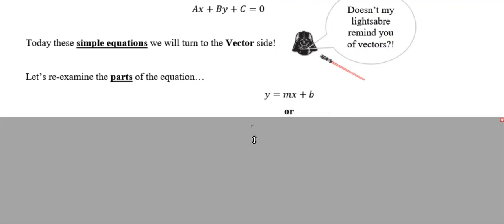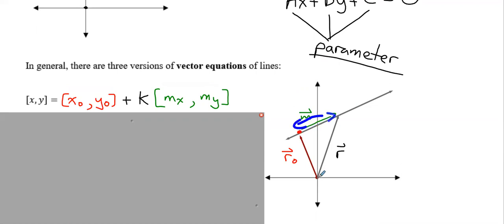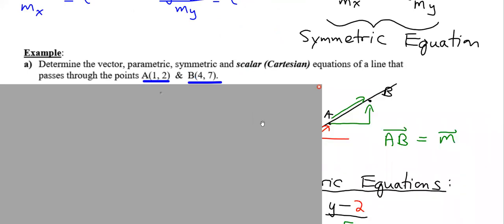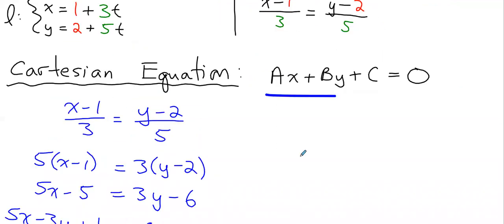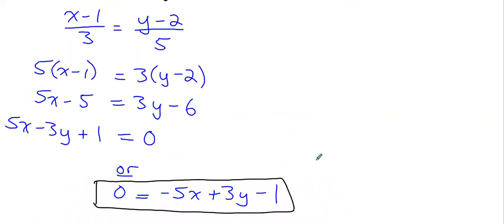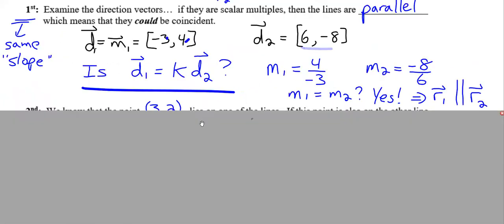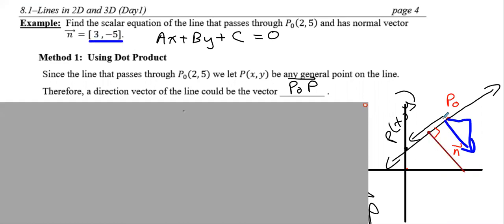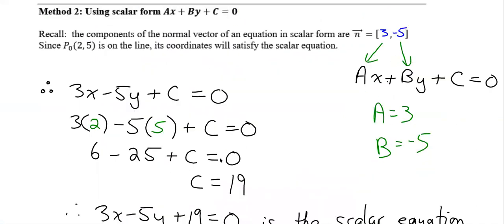8.1- Equations of Lines: Part 1 (2D)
The vector, parametric and symmetric equations of lines in 2D